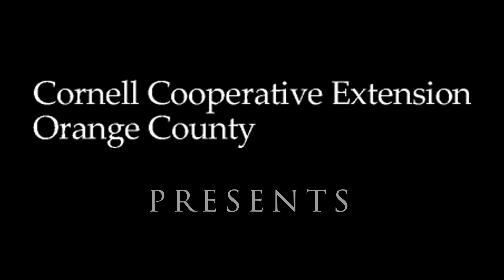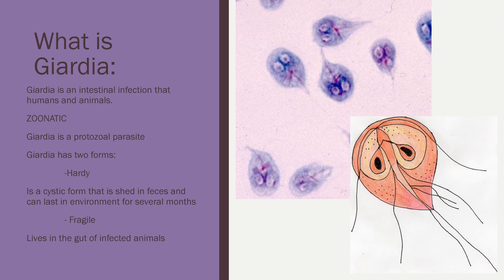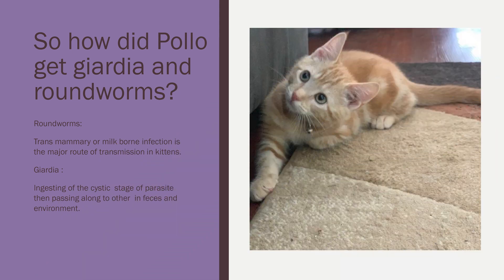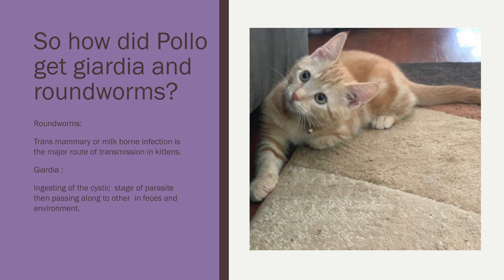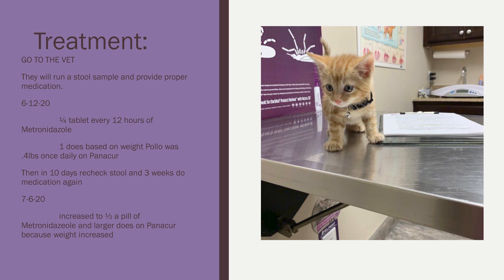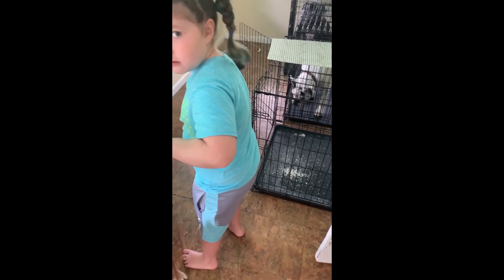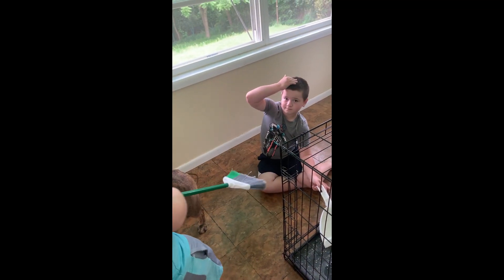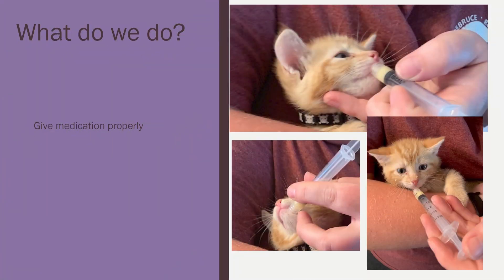Cat Science: Treating Giardia & Daily Care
This is the second video of a 7-part Animal Science series called “Cat Science: Raising Pollo” hosted by Maggie Smith, 4-H Animal Science Program Manager at Cornell Cooperative Extension Orange County in Middletown, NY. In the second lesson we will learn about daily kitten care and how to treat for Giardia! If you are interested in using this series for educational programming or as part of a curriculum, please contact Maggie Smith at .